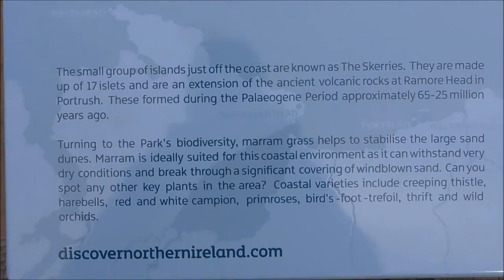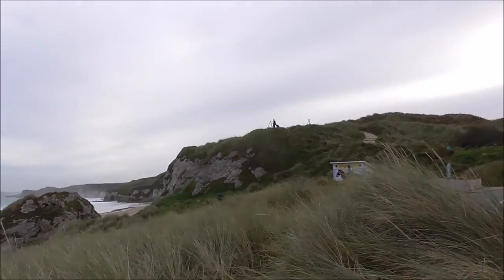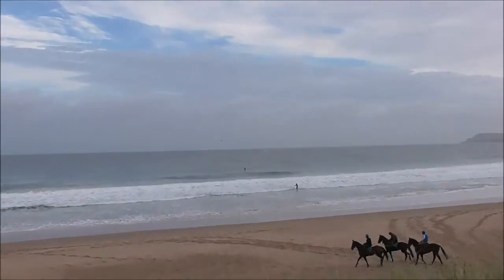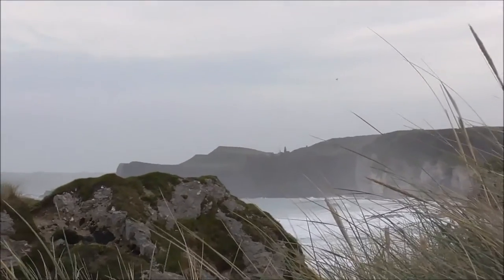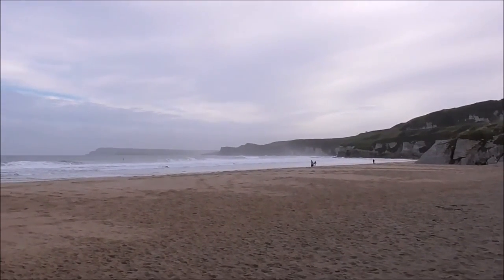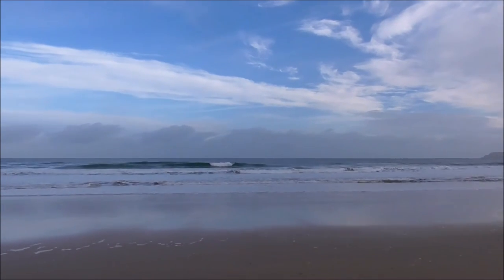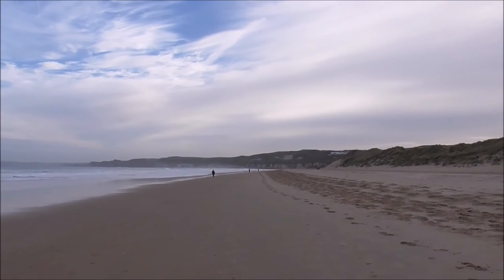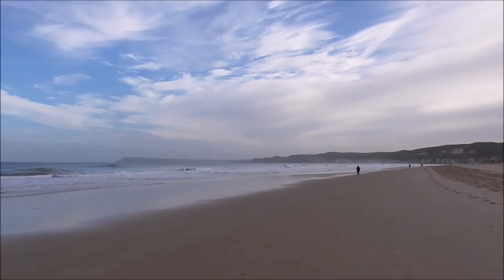Walking the Beach at the famous White Rocks Portrush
We are walking the beautiful, scenic, lengthy, beach from the famous White Rocks, in to Portrush.